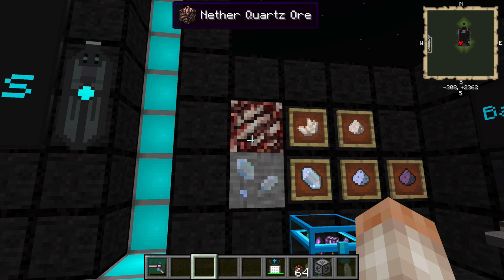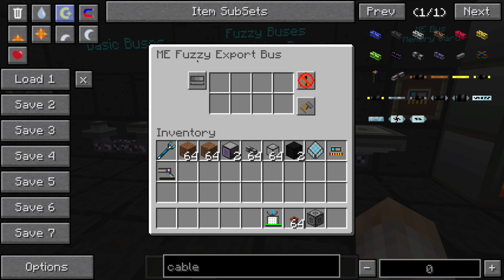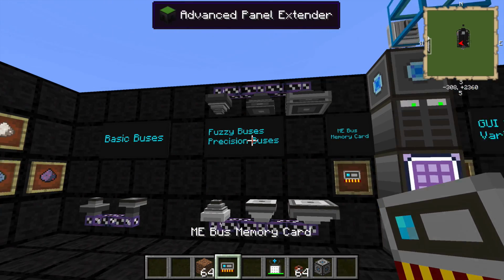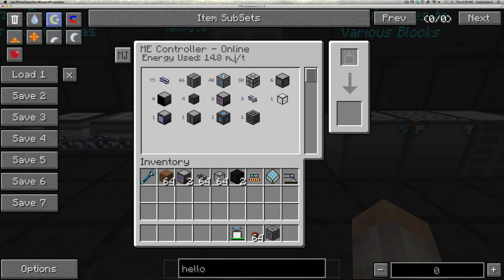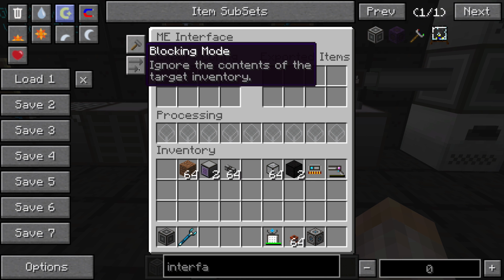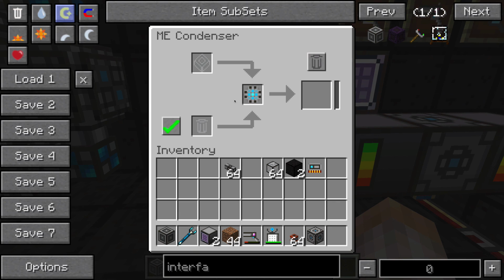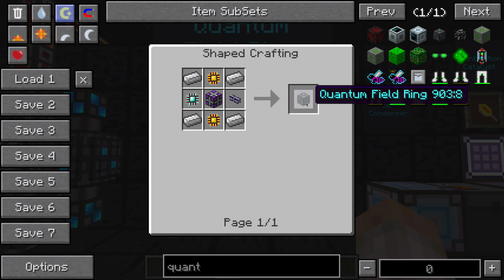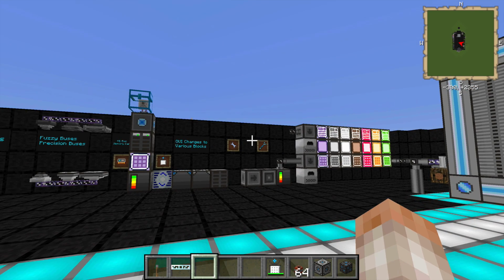Tutorial - Applied Energistics Part 5: Quantum Field Ring & Change Log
There's been lots of new changes made to Applied Energistics and we're here to tell you all about them! Many recipes have been changed and a whole bunch of new items are at our disposal from this awesome and powerful mod.